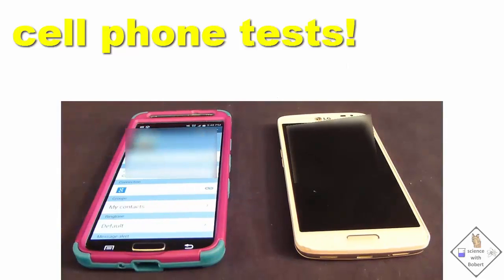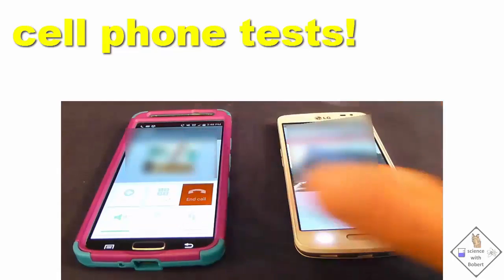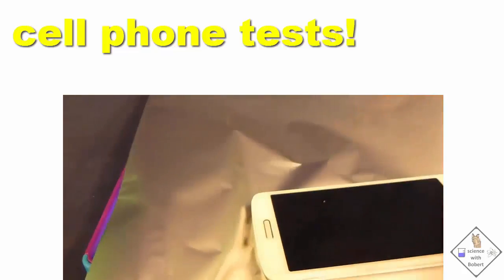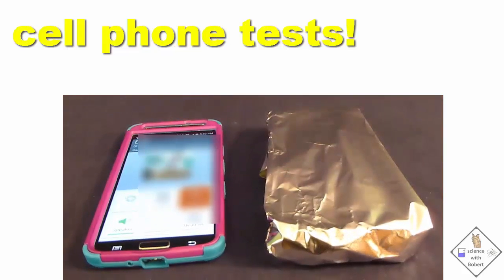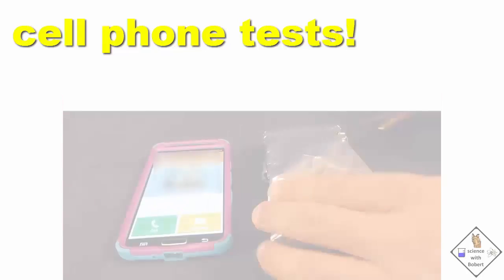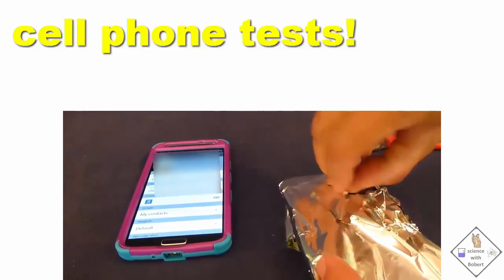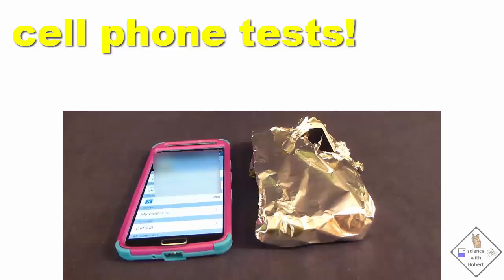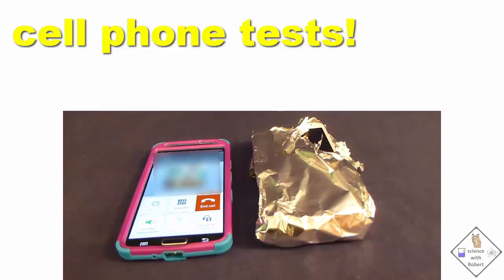wrapping a cell phone in aluminum foil without and with holes a science with bobert video short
cell phone tests!
So let’s try it. I think we’re ready to try to stop a cell phone signal. Let’s first test to make sure our cell phones are working. Looks good. Now lets wrap one cell phone in Al foil and call it with the other cell phone. it works! What if we make a hole in the Al foil and try it again. oh oh! holes are bad, even small ones!